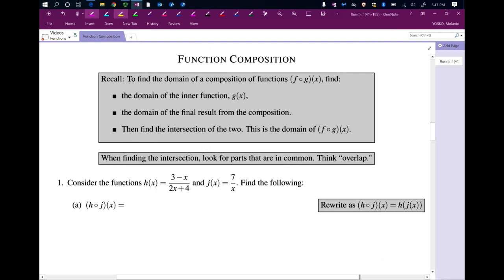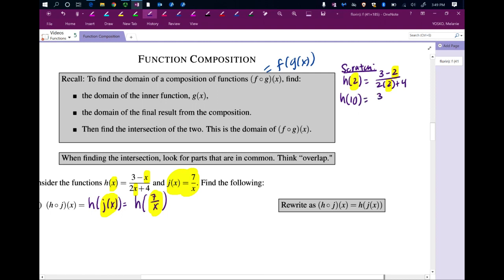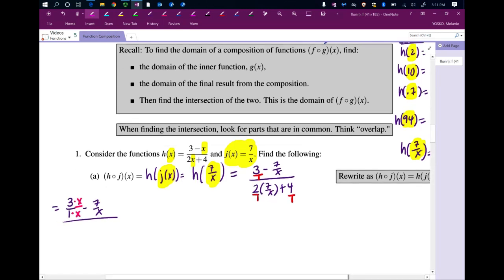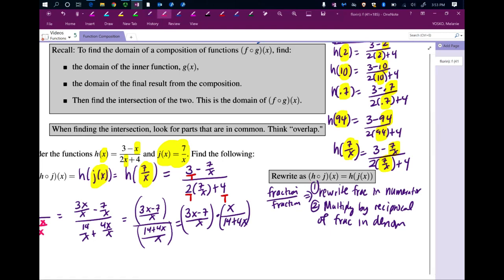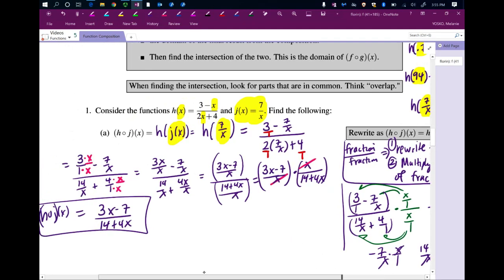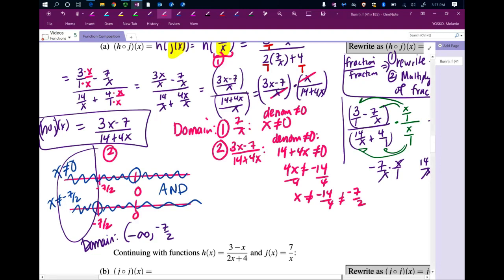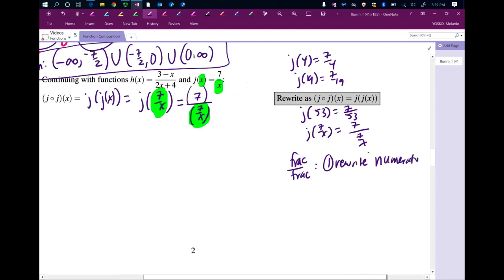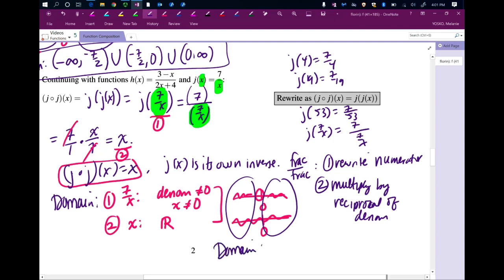Function Composition: Rational functions -- Part I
Function Composition: with rational functions. Includes finding the domain of a composition of functions.